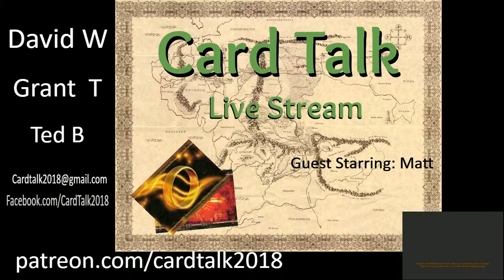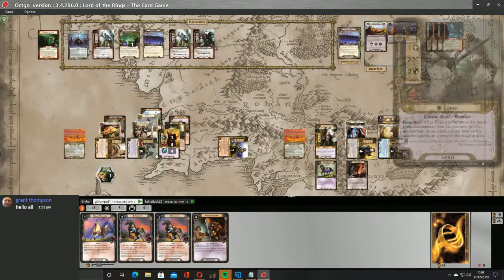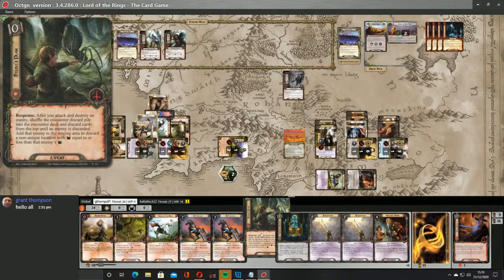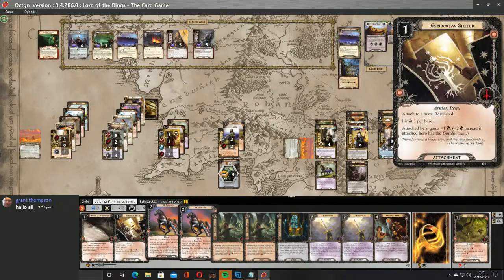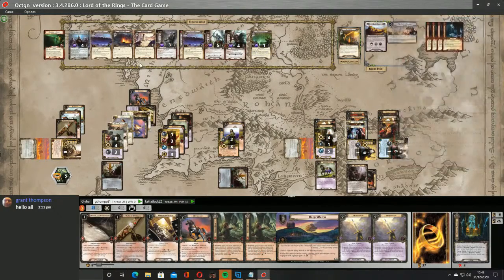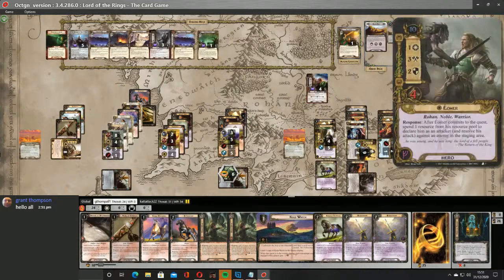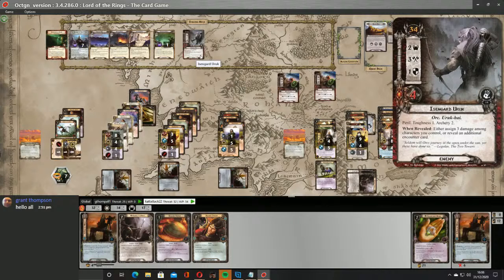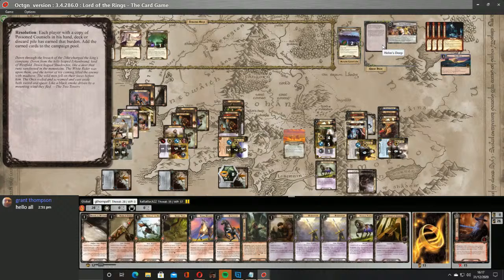Card Talk live Saga with Mattt Helms Deep Attempt 2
Helms Deep Saga